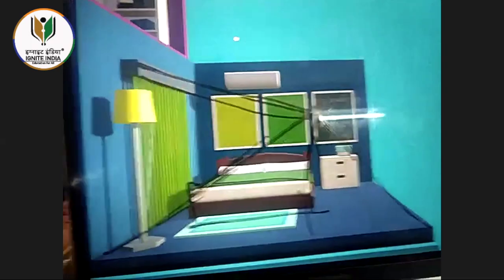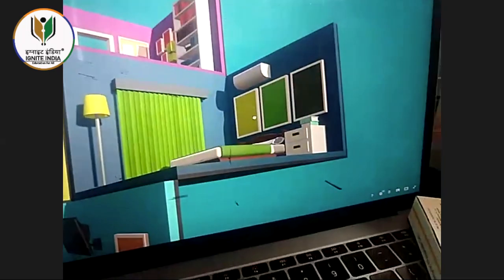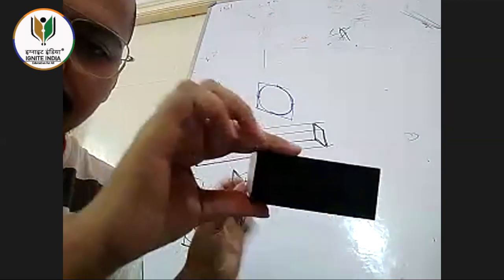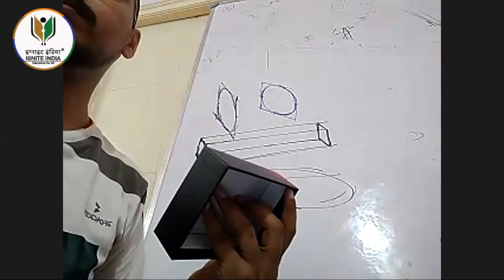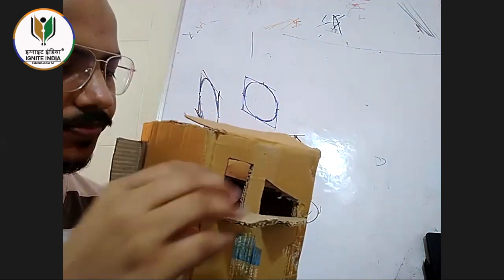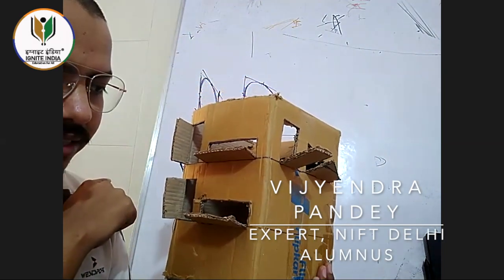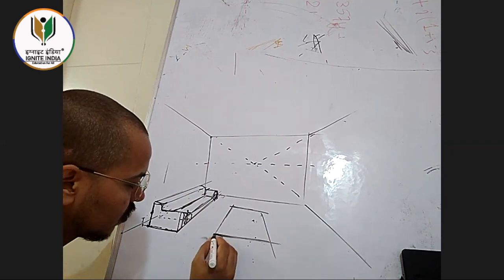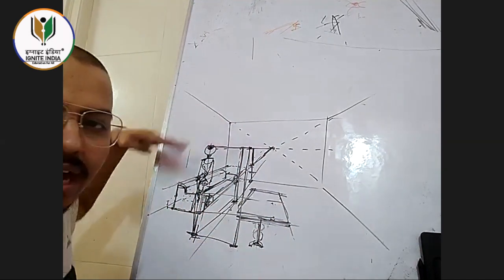JEE B.Arch Perspective Drawing | NIFT | NID | NATA | UG | PG 2021 - 22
UG/PG 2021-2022 CAREER COUNSELLING & FREE DEMO CLASS